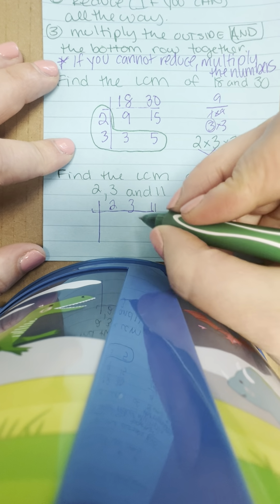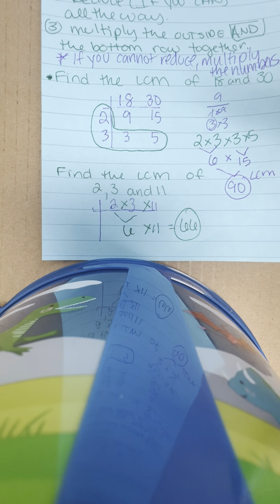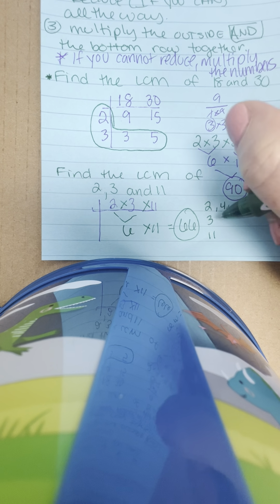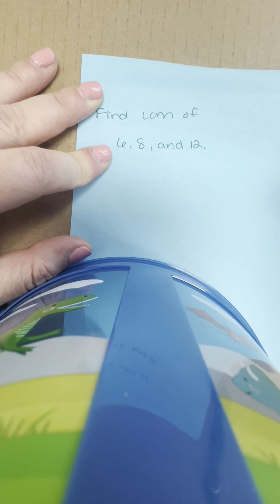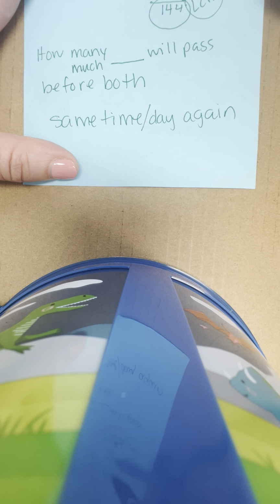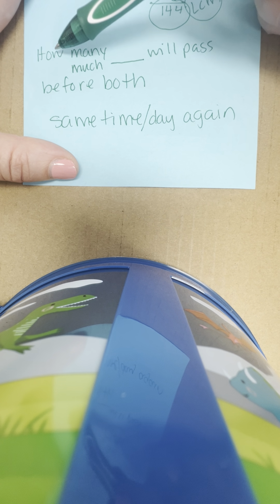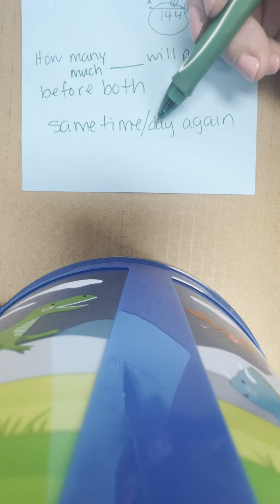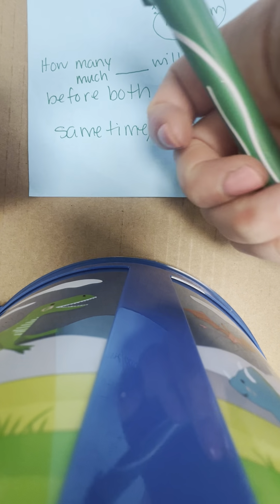Math hacks- Least Common Multiple